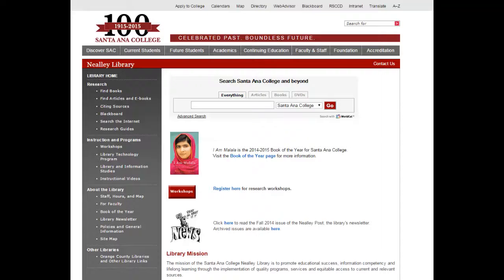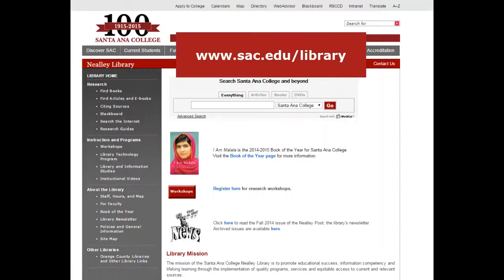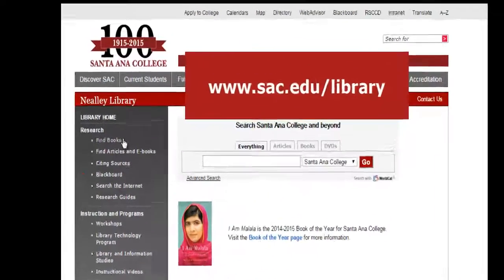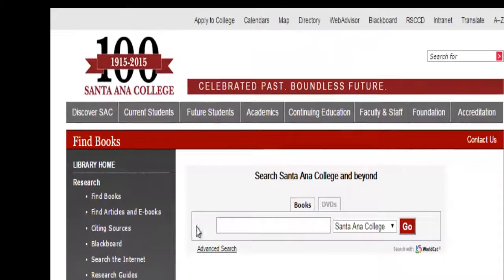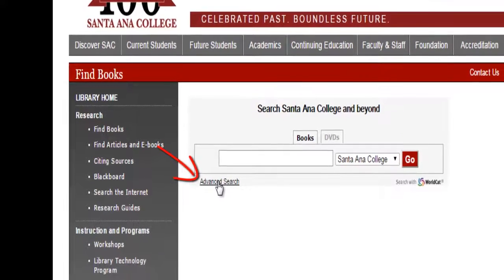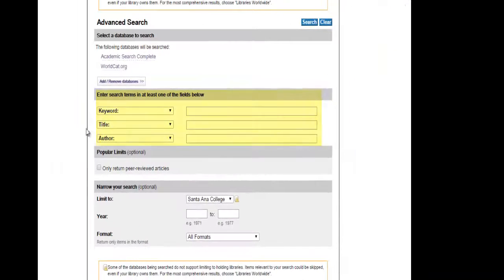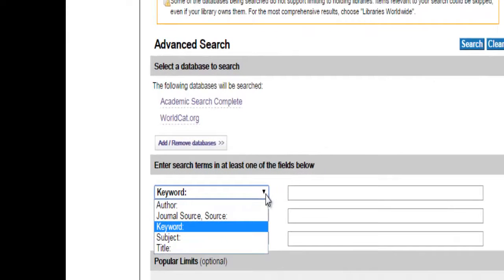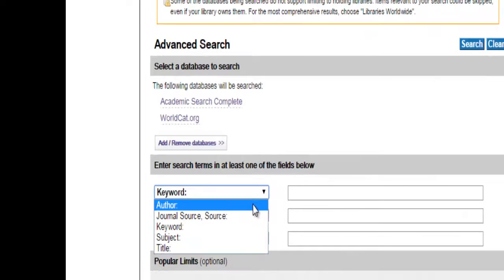Advanced Catalog Search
Field searching using the Nealley Library catalog's advanced search option